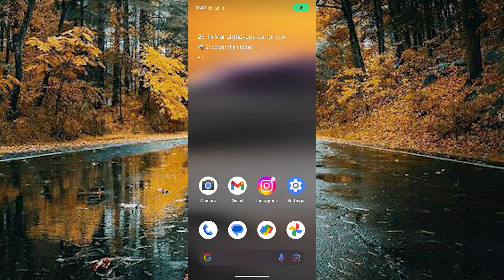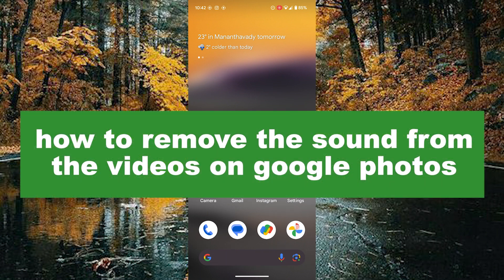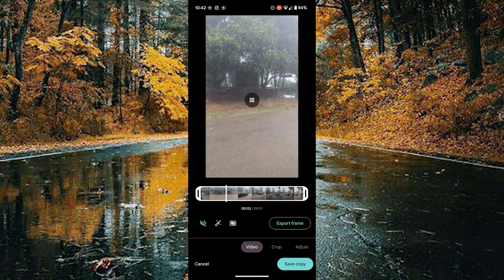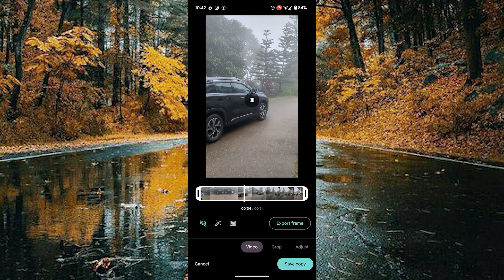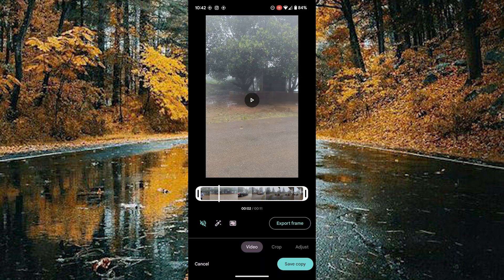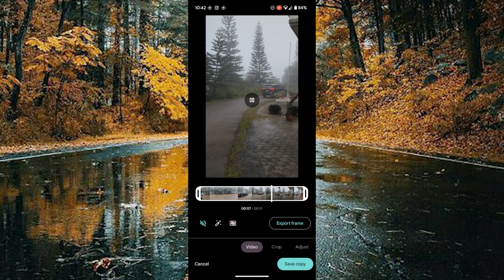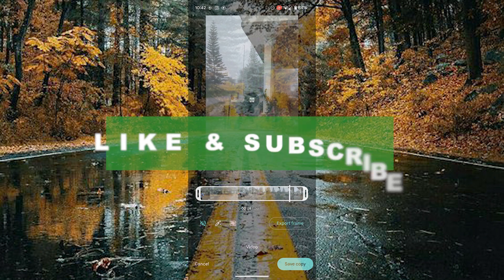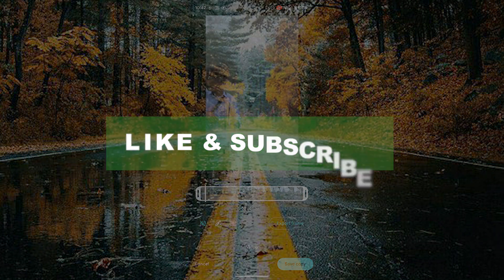How to Remove Sound from videos on Google Photos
In this tutorial, I’ll show you how to easily remove sound from your videos using Google Photos! Whether you want to create silent clips or add your own background music, this quick and simple guide will help you mute any unwanted audio in just a few steps.